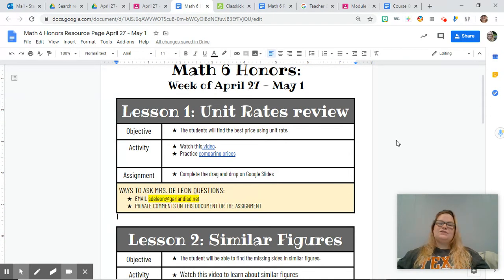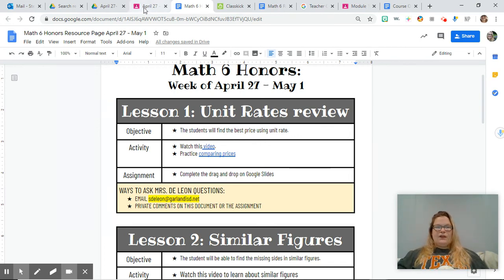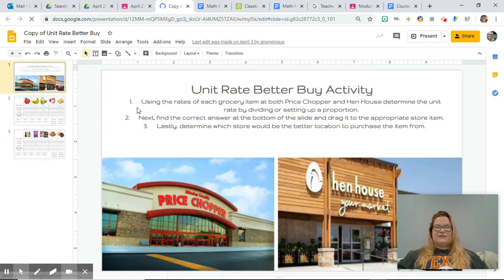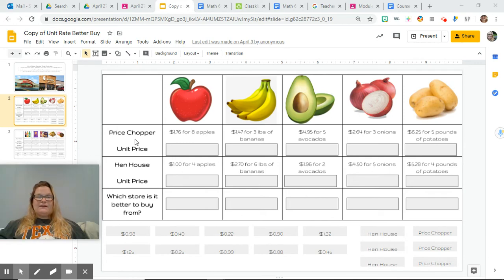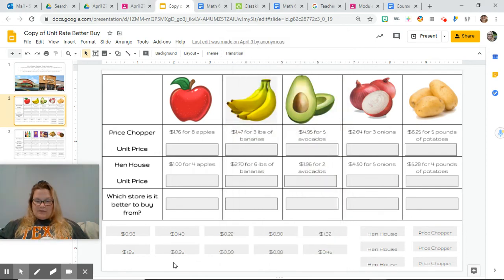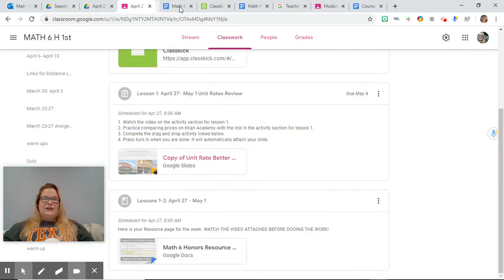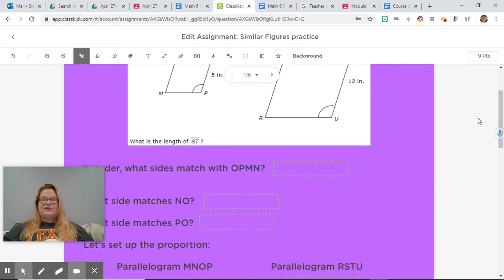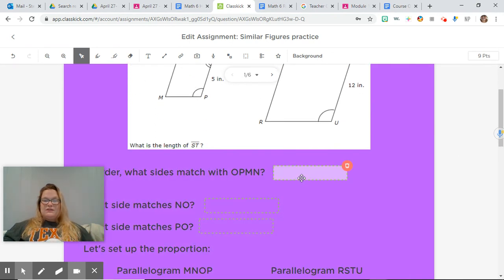Untitled: Apr 24, 2020 9:45 AM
Resource page for April 27 - May 1 Honors